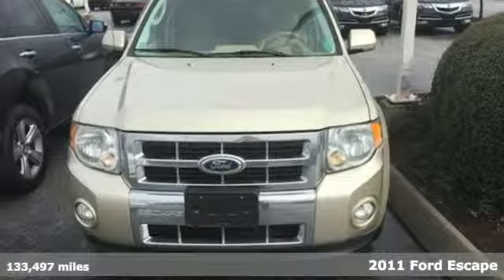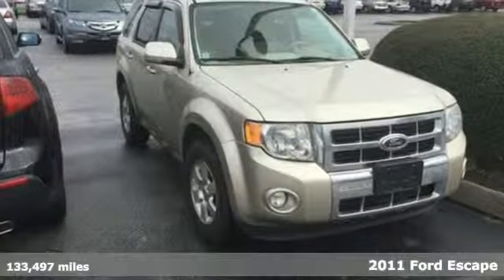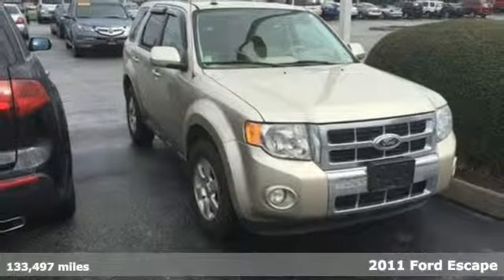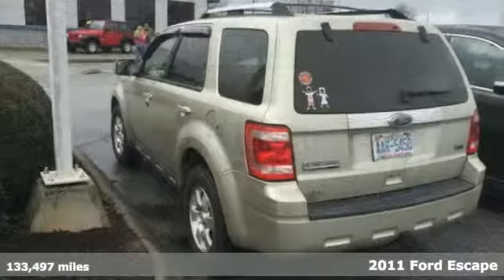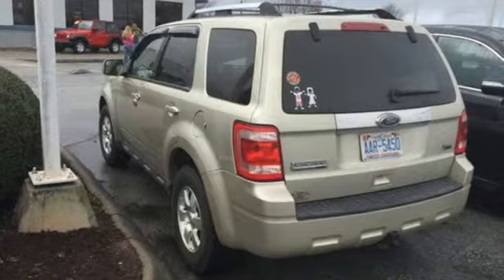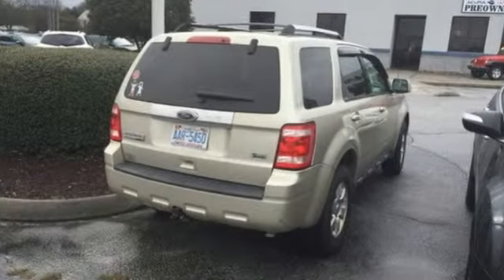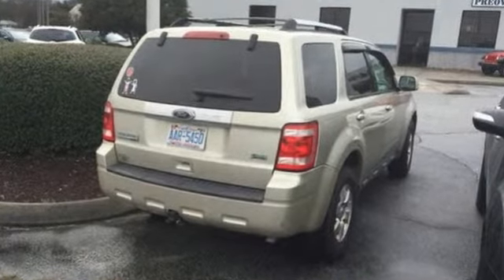Used 2011 Ford Escape Greenville SC Easley, SC B206050D - SOLD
Year: 2011
Make: Ford
Model: Escape
Trim: Limited
Engine: Duratec 3.0L V6 Flex Fuel
Transmission: 6-Speed Automatic
Mileage: 133497
Stock #: B206050D
VIN: 1FMCU9EG0BKA50413

Address:
2450 Laurens Rd